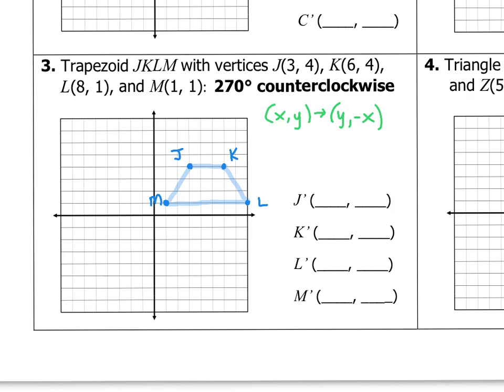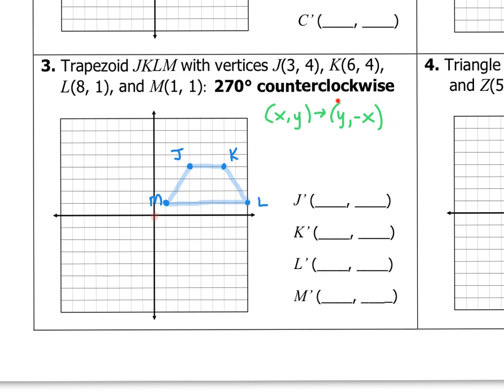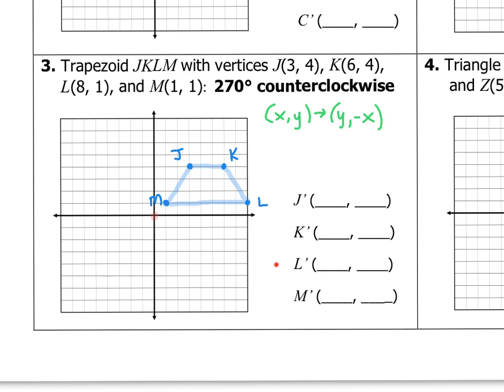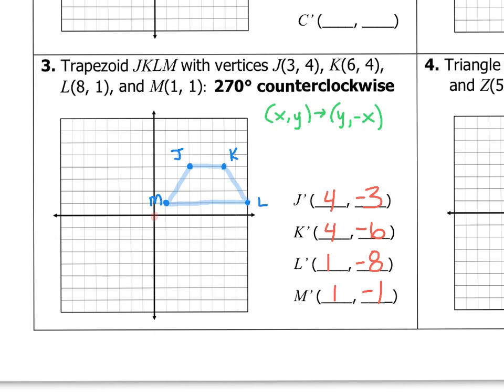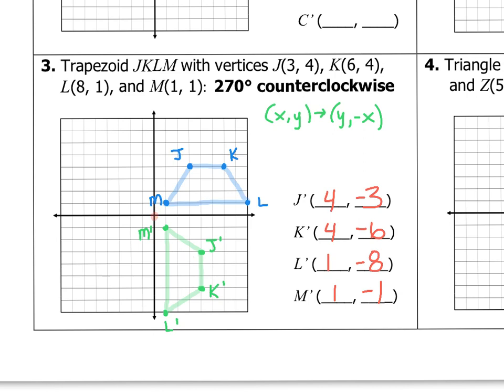Geometry: 9.3 Rotations Video 4